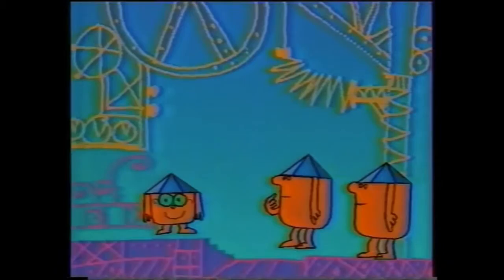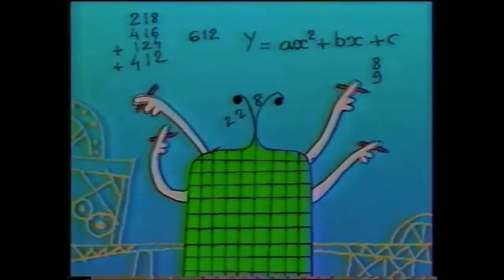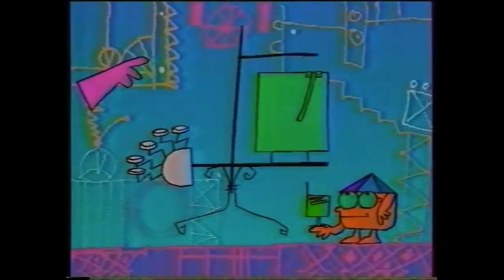The Matics - Episode 13